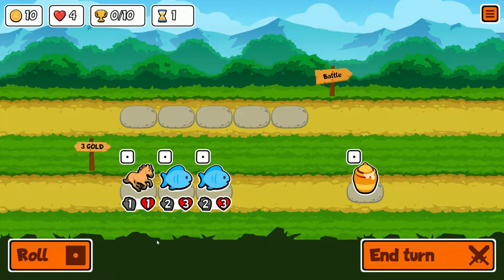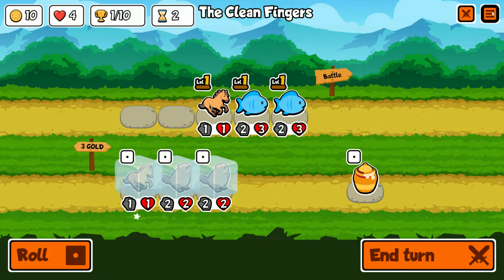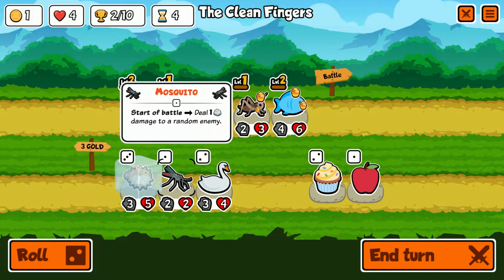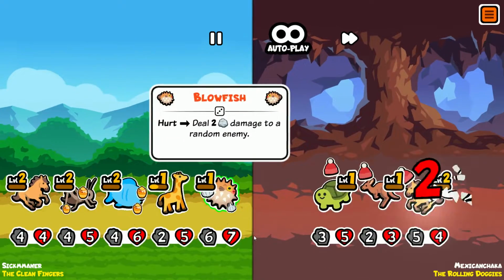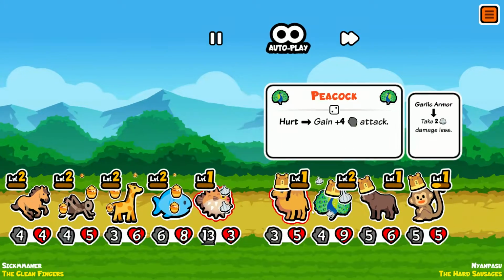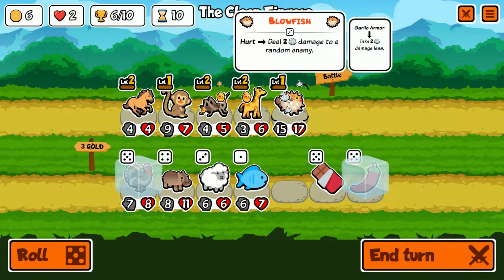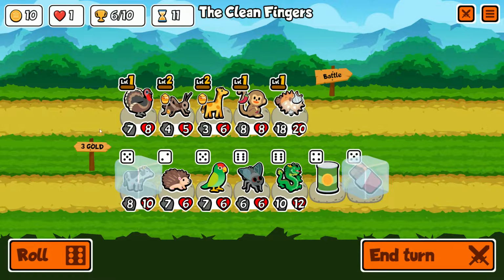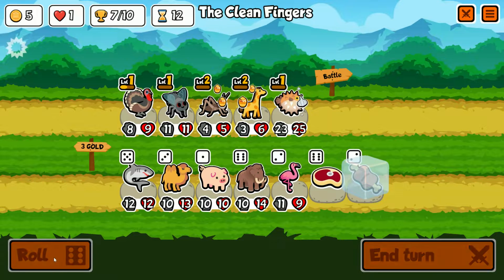Maybe Horse Build Isn't so Bad: Super Auto Pets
I'm not usually a fan of auto-battlers, but Super Auto Pets has to be one of the few exceptions. How many times will we get to 10 wins?

I might make a playlist for this, I'm not sure yet. Maybe I will if I stream it, I usually play on my phone.